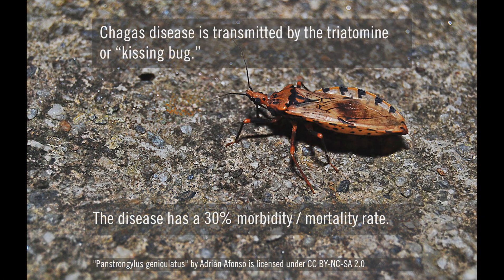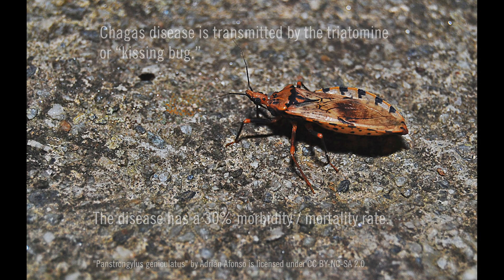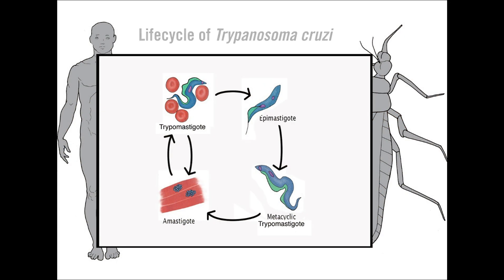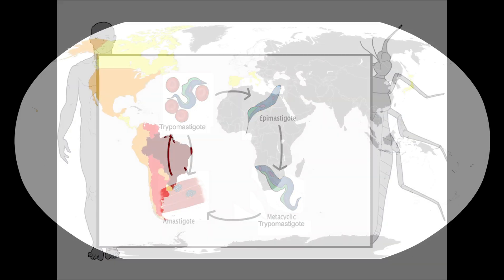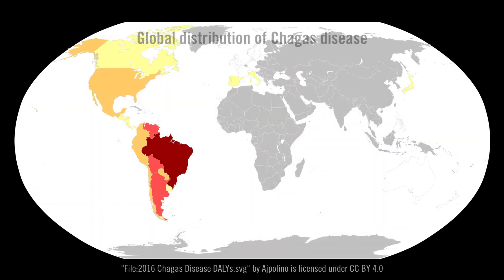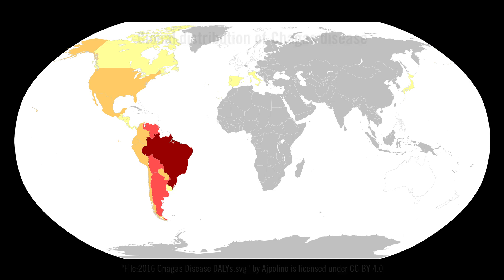Stronger treatments could cure Chagas disease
Researchers in the University of Georgia’s Center for Tropical and Emerging Global Diseases have found that a more intensive, less frequent drug regimen with currently available therapeutics could cure the infection that causes Chagas disease, a potentially life-threatening illness affecting up to 300,000 people in the United States.